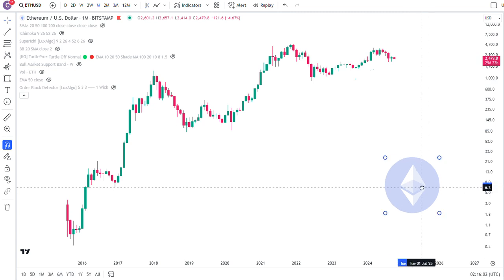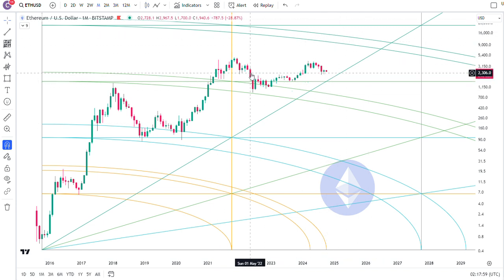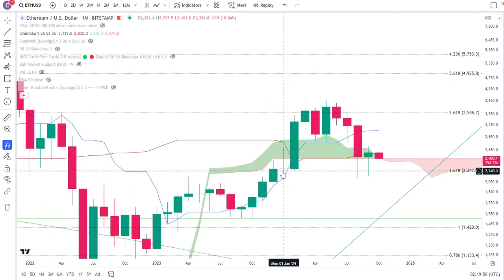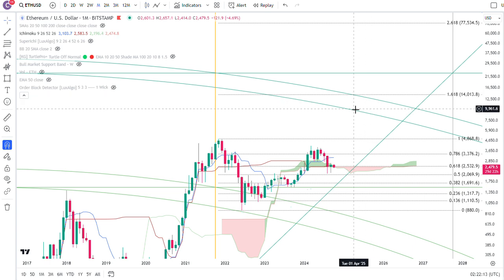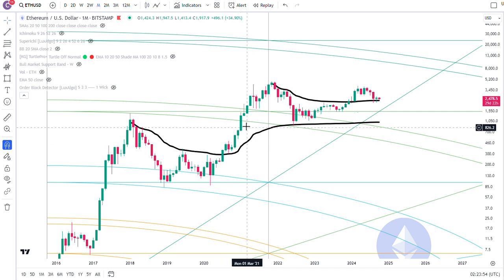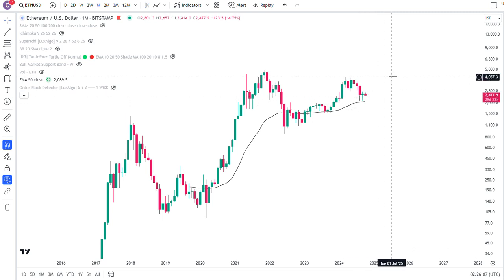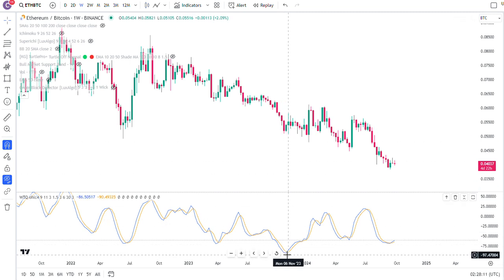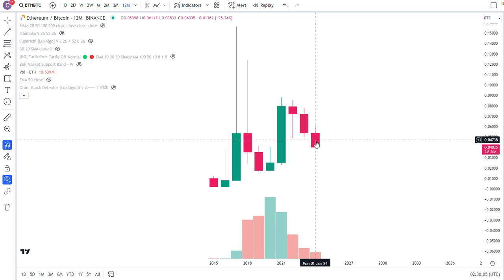Ethereum to 5 figures in 2025 and could out perform Bitcoin? What?